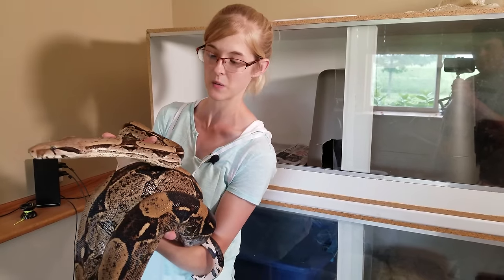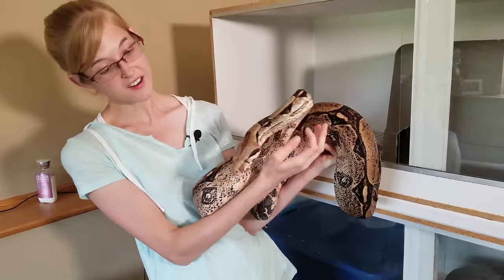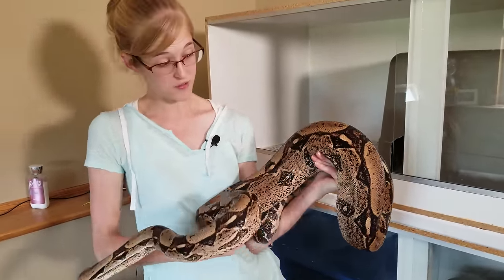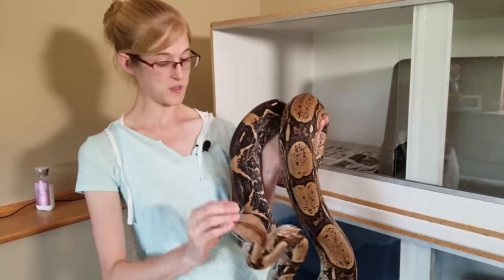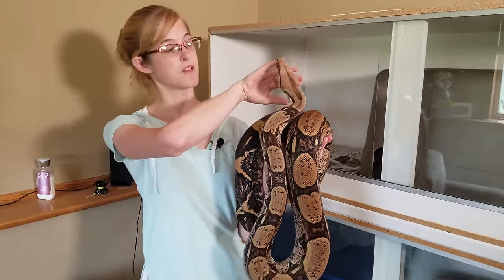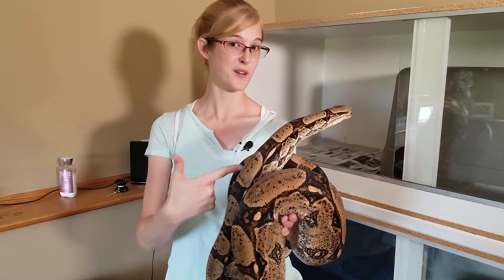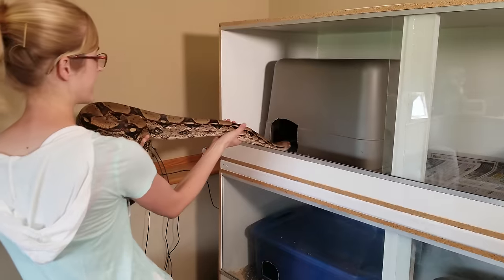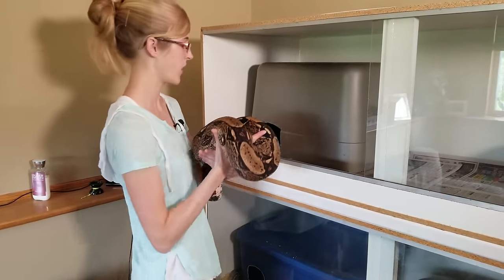2018 REPTILE ROOM TOUR- Part 2!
In Part 1 I introduced you to all of the animals in the "Snake Room", and in Part 2 I show you the reptiles in the rest of our house! Time for the big stuff. Enjoy!